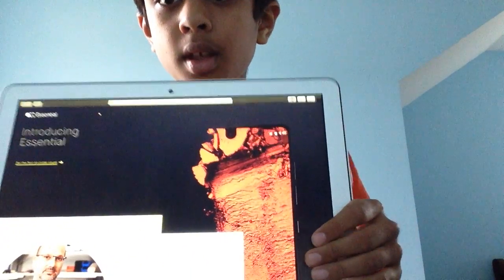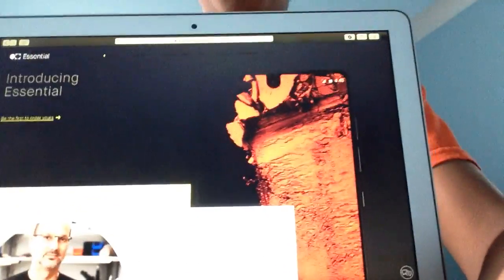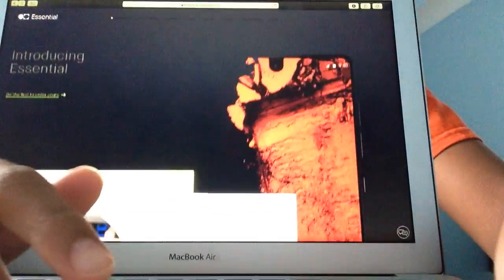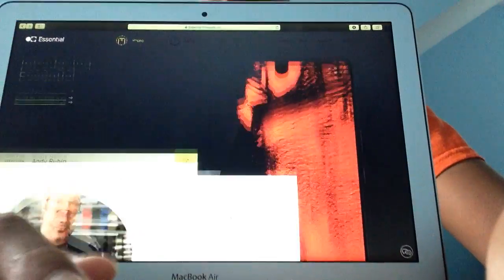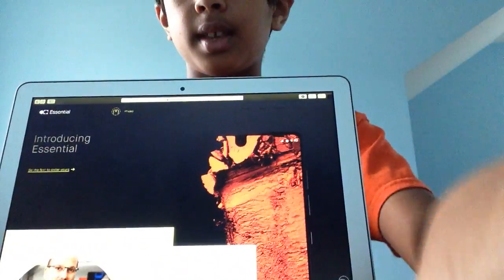Essential Phone Review- Can it compete with latest flagships?